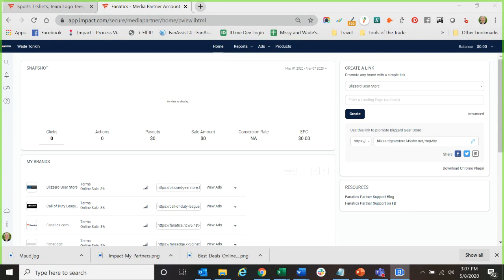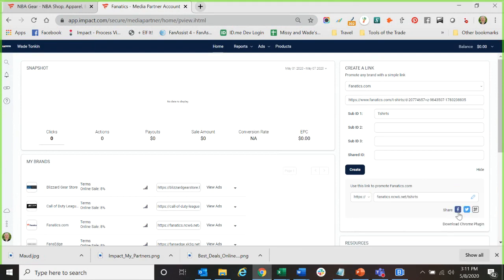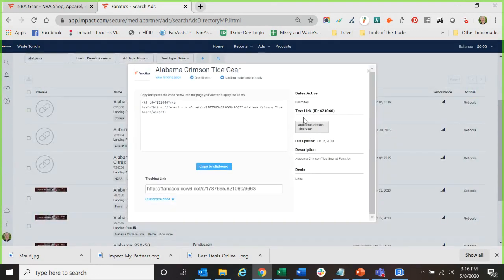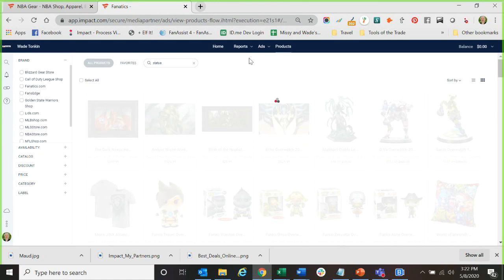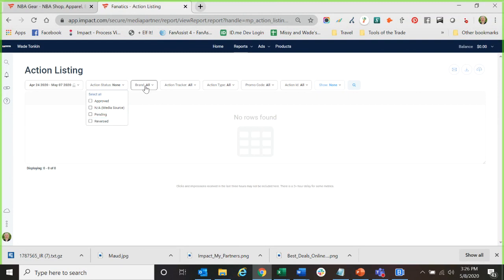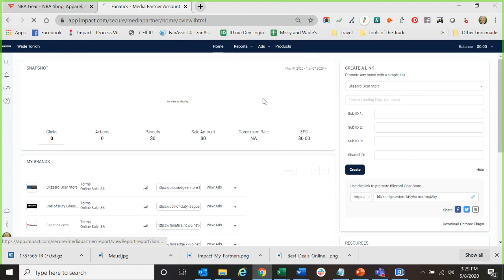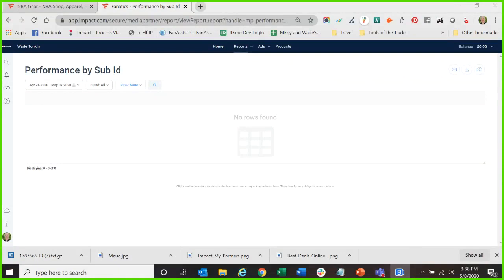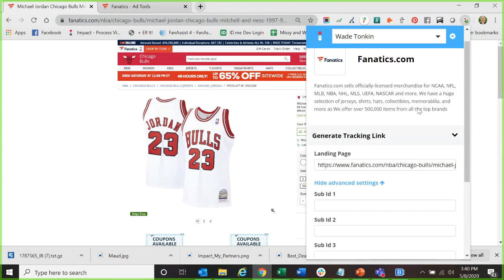Fanatics Partner Program - Impact Radius Tools Webinar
Join Wade and Joe for an overview of new tools in the new Fanatics Partner Program powered by Impact Radius.  We show off link creation tools, how to access product catalogs, the STAT Tag and give a quick overview of reporting.  We also talk best practices (product links and text links in context vs banners, and use of "shop and support" messaging to close sales in your fan communities.

Joe also runs through top sellers from the Spring of 2020 including team logo face coverings.